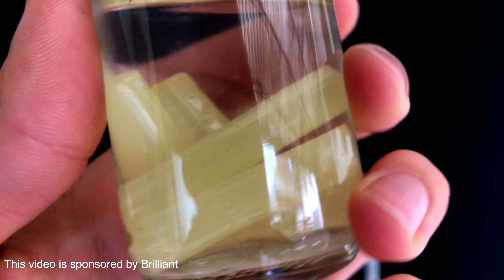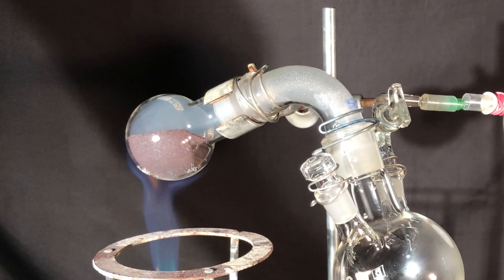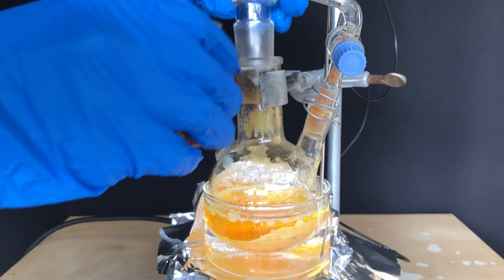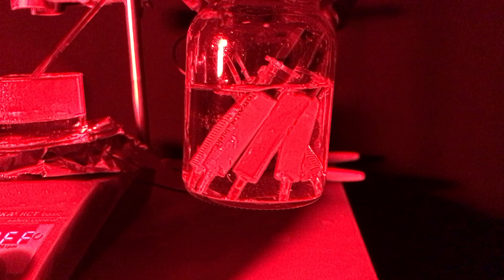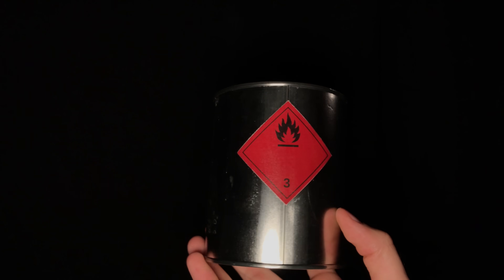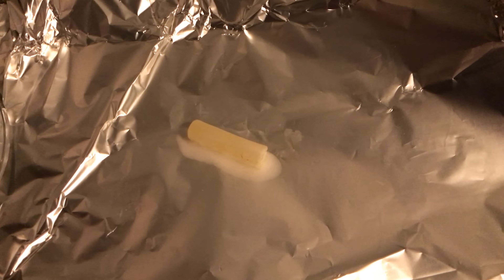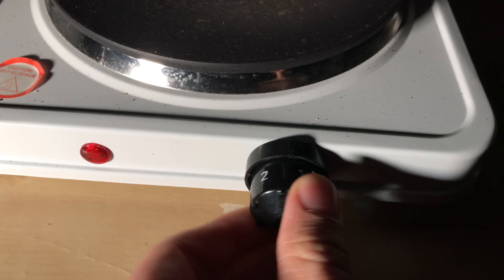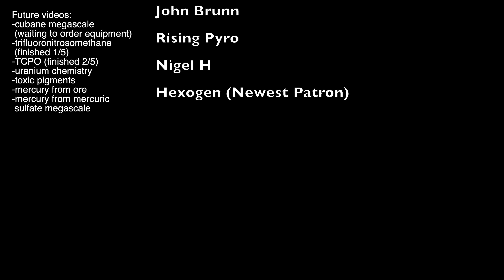Making White Phosphorus a Terrifying Element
In this video, we'll be making white phosphorus using readily available materials. This phosphorus is an extremely dangerous compound and can result in serious health consequences if ingested or inhaled. Be sure to watch this video carefully and do NOT repeat any of this!

White phosphorus (P4) is a toxic element with interesting properties. It glows when exposed to air and thus was the reason for creation of the term phosphorluminescence (materials that glow when exposed to varying types of radiation, an electron beam or other things). The term phosphorluminescence is deceiving given that it does not apply to P4 itself which is chemiluminescent. Phosphorus can ignite on it´s own and is very reactive.

00:00 Intro
00:28 Preparing WP
02:43 Purifying WP
04:51 WP Burning
05:14 Making WP Sticks
06:22 Brilliant
07:21 Phosphorus Solution?
07:53 WP Glowing
08:30 Ozone
09:14 Forensic Chemistry
10:21 Magnesium Phosphide and Phosphine
10:46 Outro